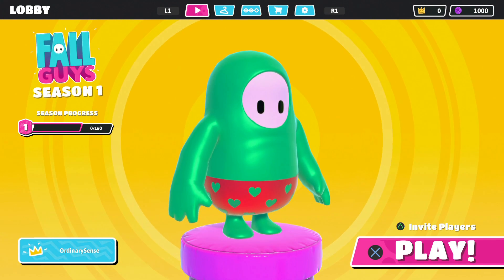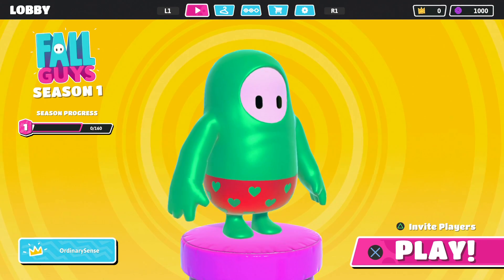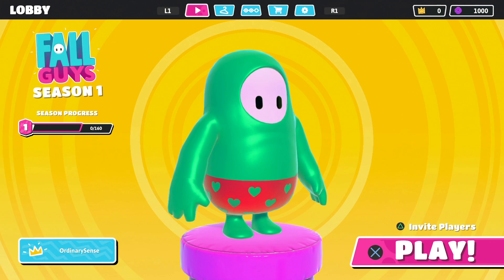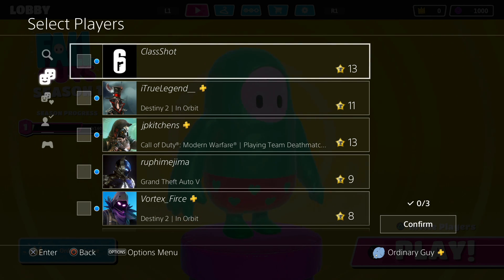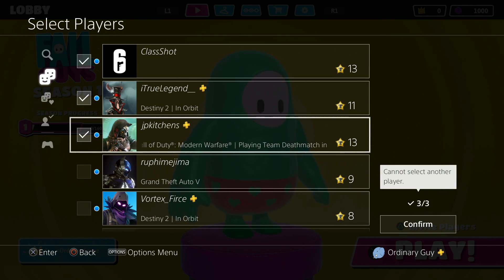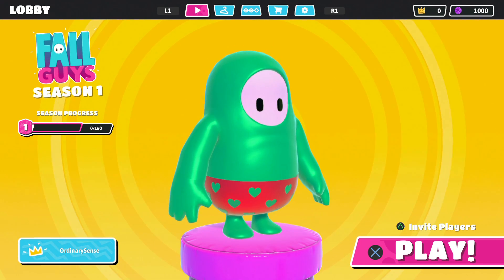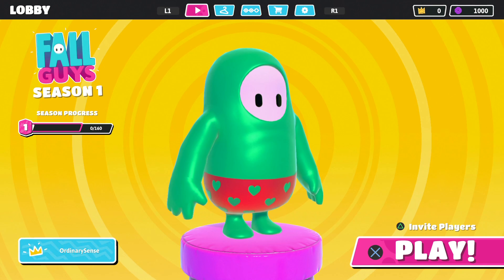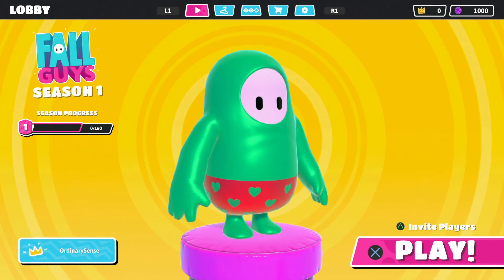How To Play Fall Guys Ultimate Knockout With Friends - How To Invite Friends And Create A Party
Just a simple video to explain to make parties, invite people and play with friends in fall guys. can you invite friends in fall guys? how do you invite people in fall guys? how can you make a party in fall guys ultimate knockout?